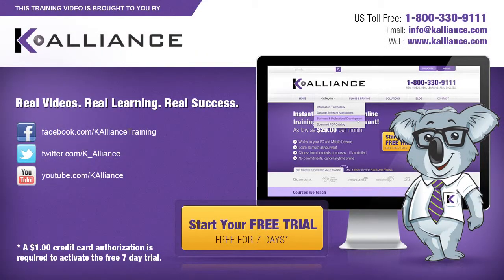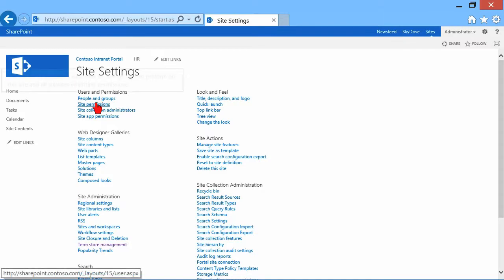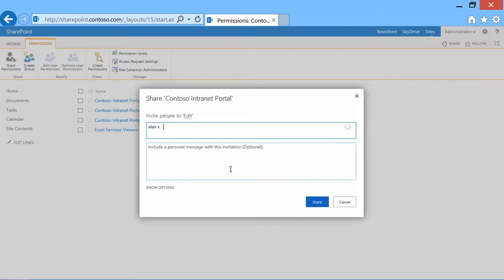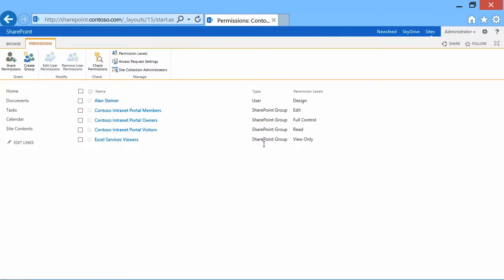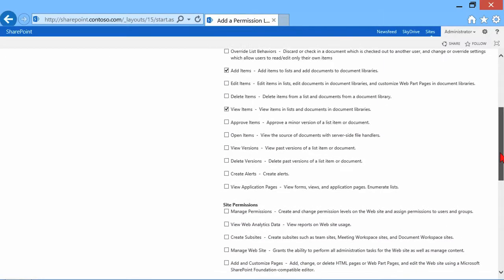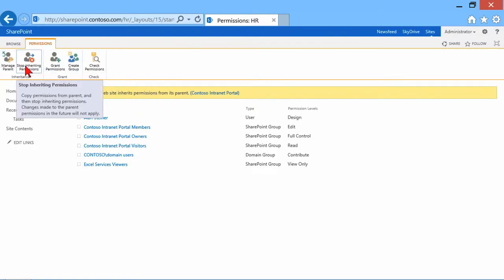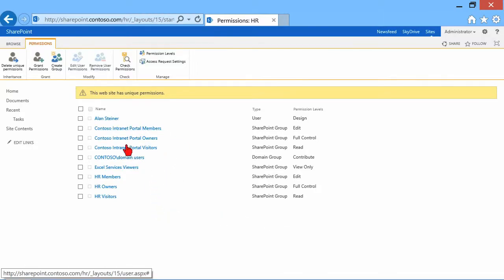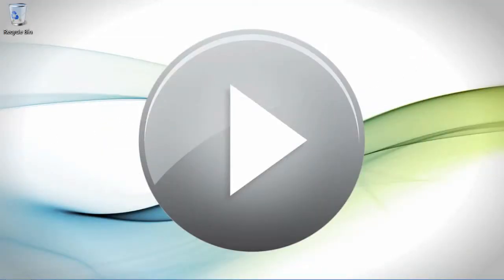Microsoft SharePoint Server 2013 Tutorial: Managing Permissions | K Alliance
Learn how to manage permissions in this Core Solutions of Microsoft SharePoint Server 2013 training video. Contact K Alliance for more info. - 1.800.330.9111